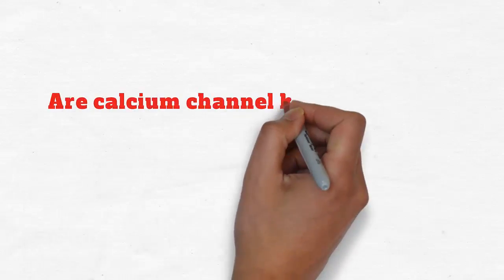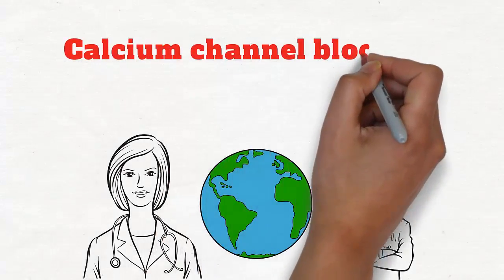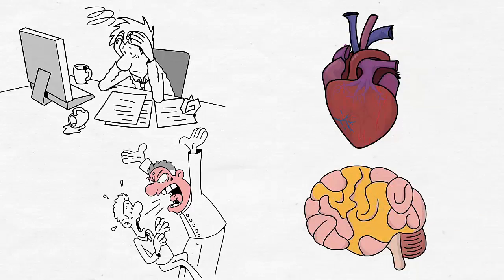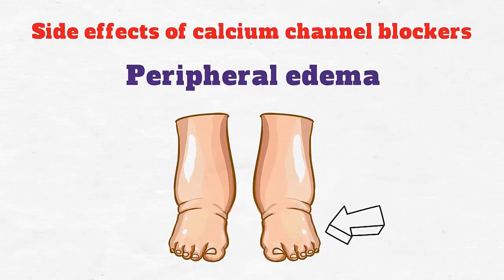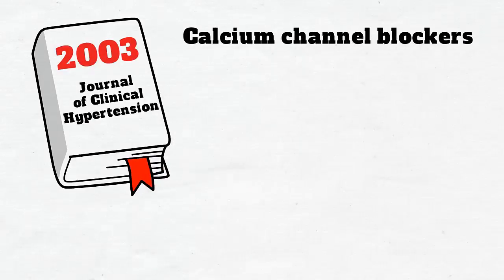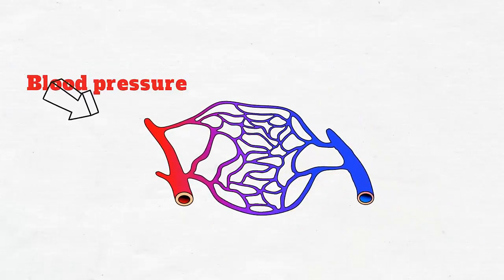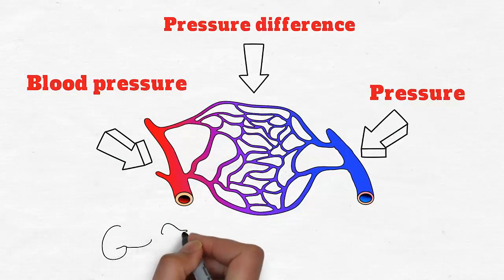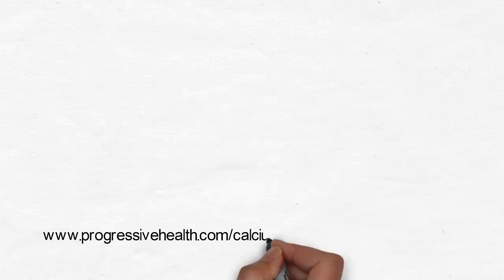Calcium Channel Blockers and Edema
Calcium Channel Blockers are often considered as a potential cause of developing edema.

Reduce swelling in your feet, ankles, and legs